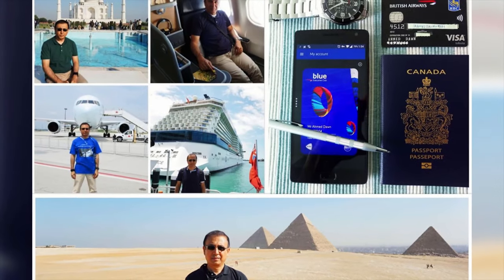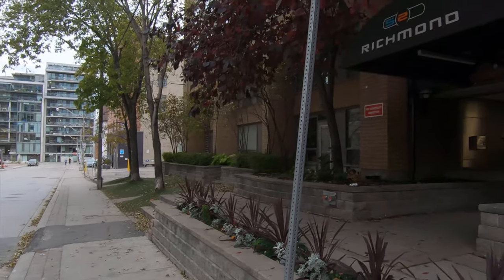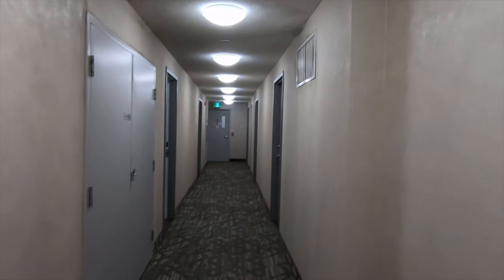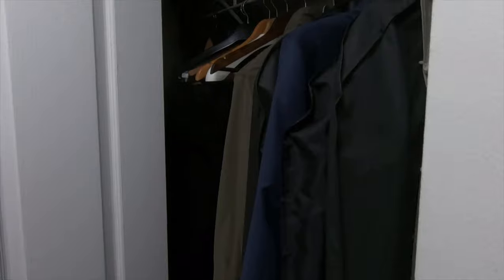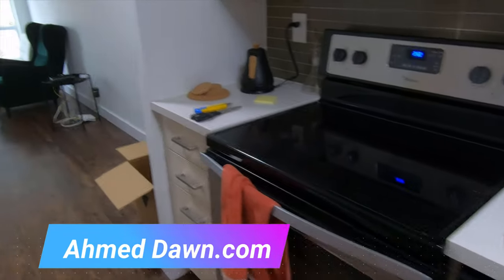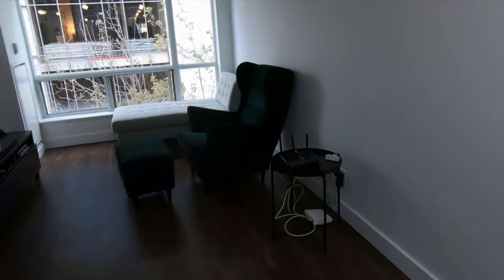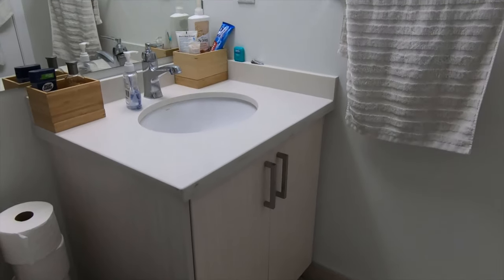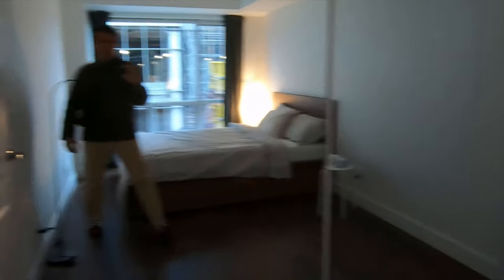Why This $2000 One Bedroom Rental Apartment Is A Steal in Downtown Toronto | How Expensive is Canada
Toronto Apartment Tour | $2000 1 Bedroom Apartment Rent  Downtown Toronto

What is the average rent for a 1-bedroom apartment in Toronto, Canada? What are the best apartments in Downtown Toronto? These are common questions tenants search for when looking for rental property in Downtown Toronto, Canada.

 I came across this opportunity to show you this one-bedroom rental apartment property in the heart of downtown Toronto. $2000.00 for a one-bedroom may sound expensive, but the same tenant used to pay $2500 for a one-bedroom condo or apartment in Toronto.

The rental building is old, but the unit was completed renovated A to Z. Everything in the units is brand new, including the windows, doors, appliances. Because the building is old, the space is huge. You will not get this kind of space if you rent newer buildings.

After seeing the apartment, my take is that this $2000 per month apartment in Toronto is a great deal. This is a steal.

Chapters:
0:00 Intro
0:12 Toronto Apartment Building (Richmond St West & Maud St)
0:25 Inside the building
0:41 Closet
0:55 Living and Kitchen
1:07 Den
1:33 Washroom
1:43 Bedroom